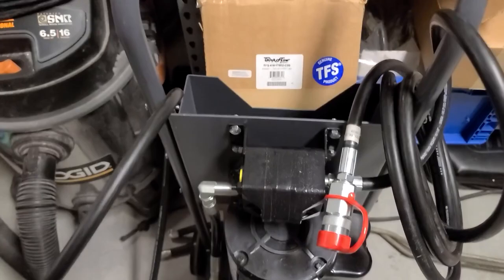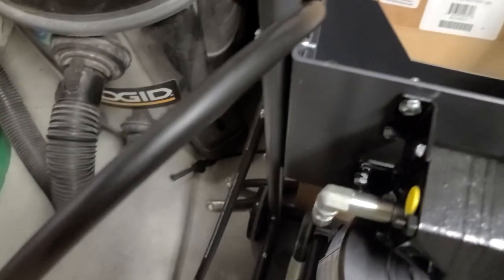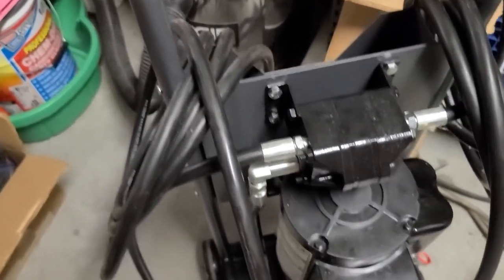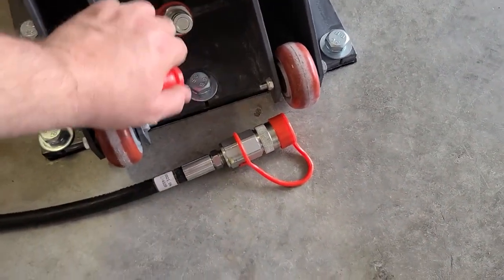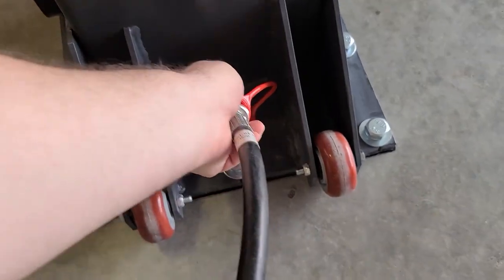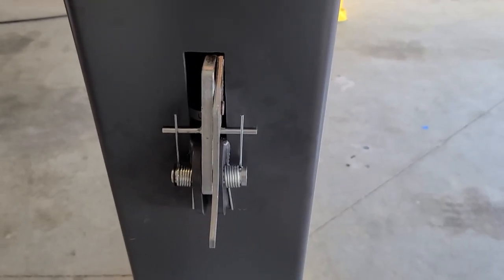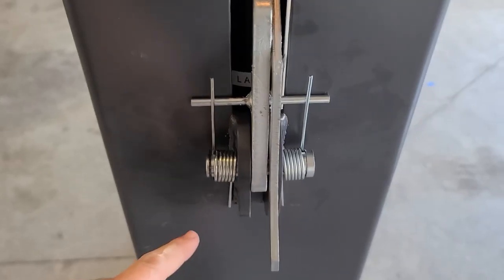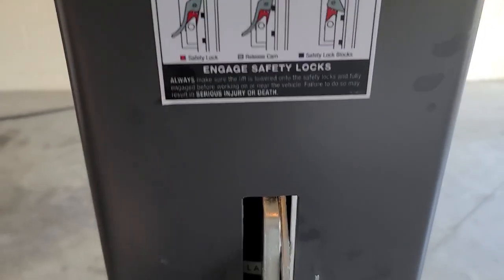MAXJAX - Install Part 2 - Hydraulic lines, Arms, Safety latches and Bleeding the cylinders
After the posts are mounted the rest is fairly simple.  I cover how I installed the hydraulic lines, the lift arm, the safety latches and bled the hydraulic cylinders.  I did run into one issue with the cylinder bleed process so watch the video to see how I dealt with it.